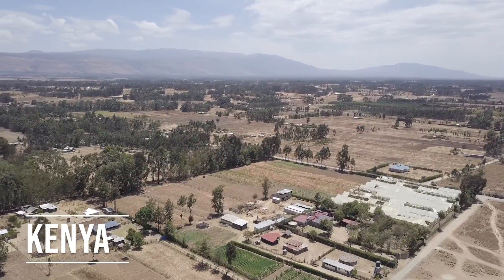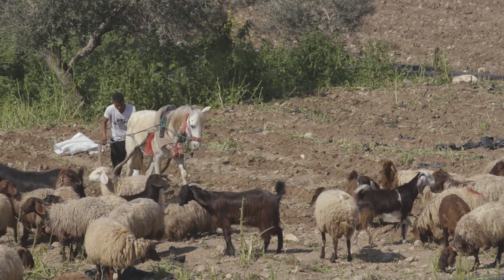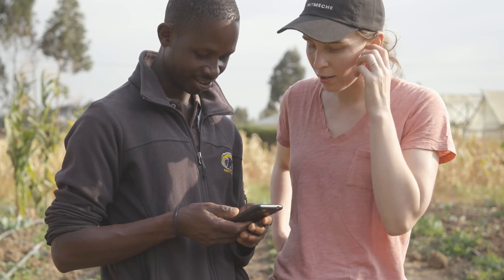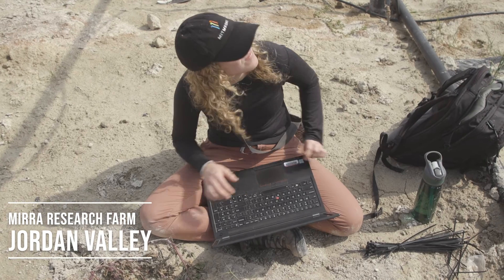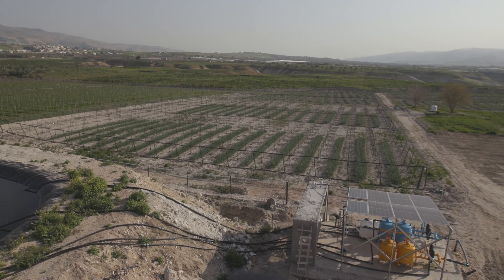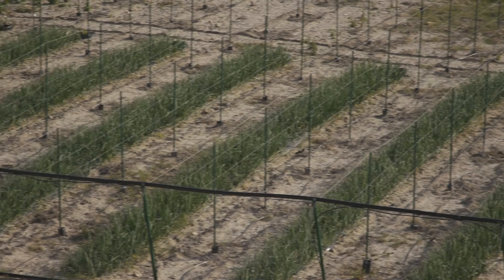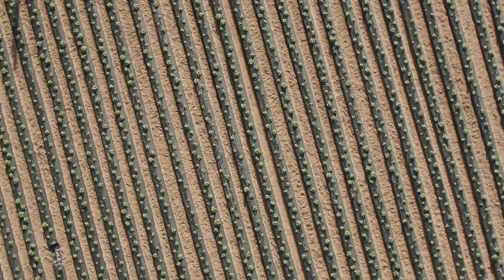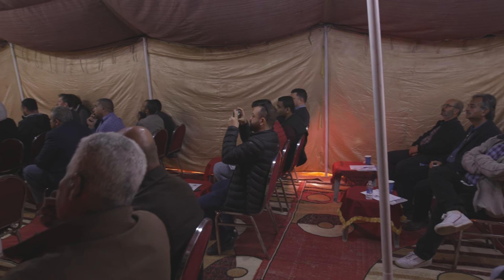No Drop to Spare: MIT creates affordable, user-driven smart irrigation technology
Precision Agriculture, the use of sophisticated tools and technology, offers significant advantages – but existing technology can be costly, keeping it out of reach for the majority of farmers around the world. Working directly with end users, MIT researchers have created several drip irrigation technology solutions, including a low-cost, solar-powered precision irrigation controller that optimizes energy use and water use.